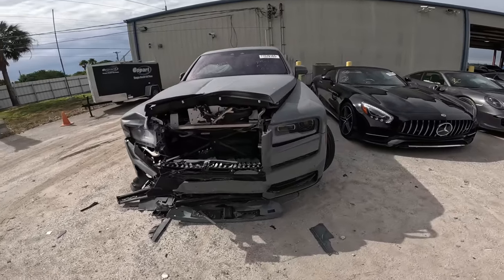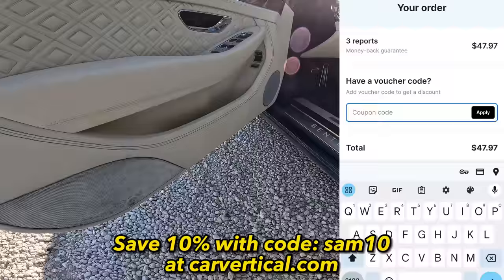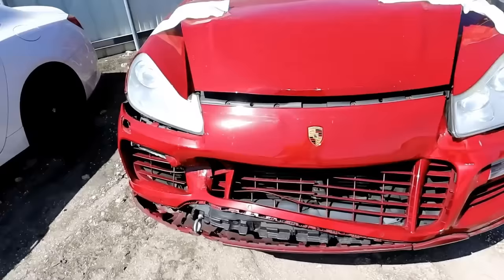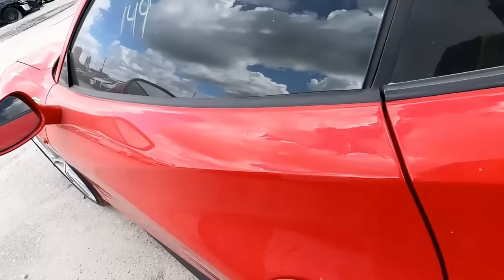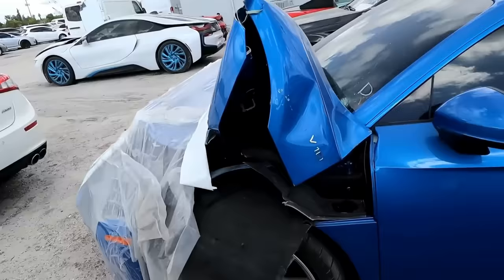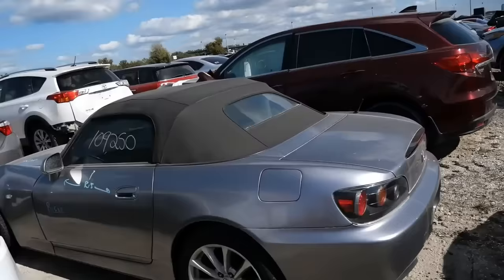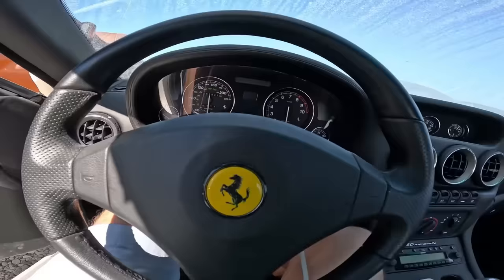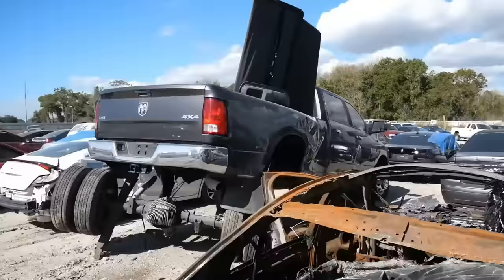I Found a $250,000 Bentley Hiding a Major Cover Up Scam at the Auction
While hunting Exotic Cars at the Salvage Auction for a Rebuild Project, we stumbled across this Flood Totaled Bentley. It looked really great in person, but the story just wasn't adding up. Wait till you see what a Vehicle History Report uncovered on this $250,000 Luxury Cruiser!